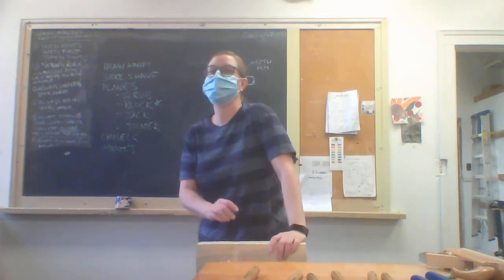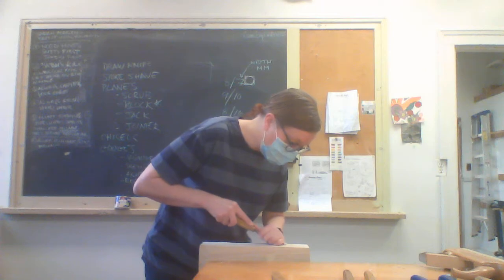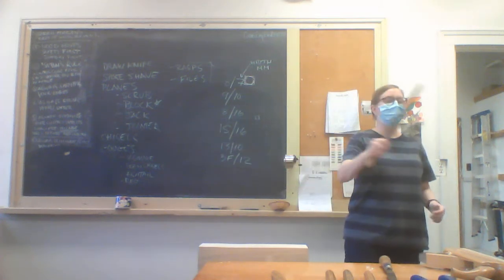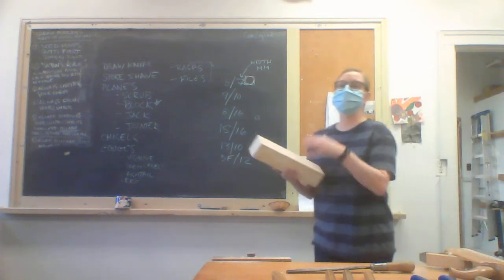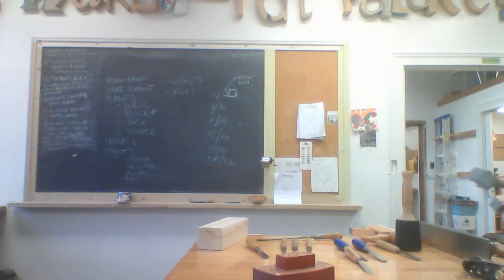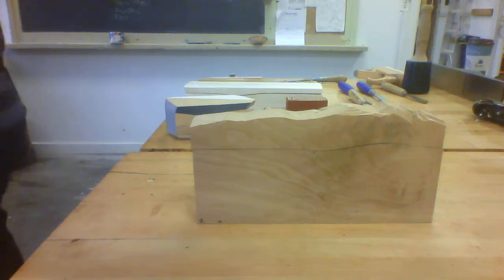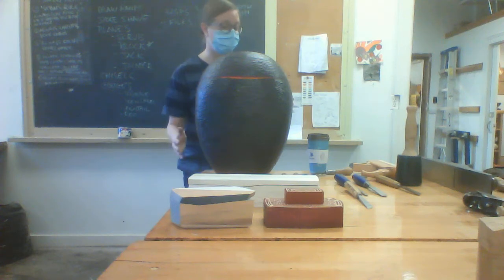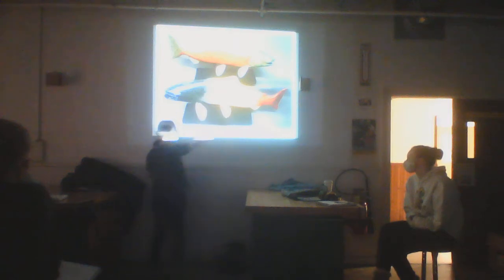Hand Tools Part 2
From class 2/9/2021